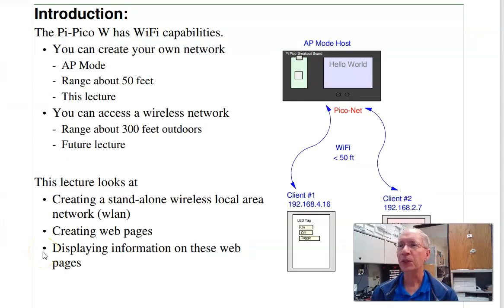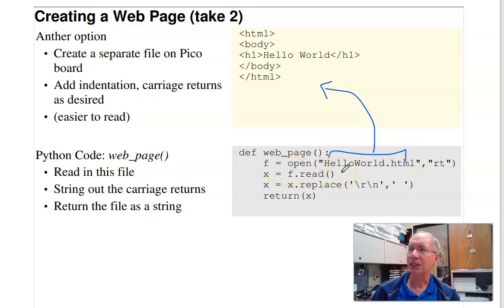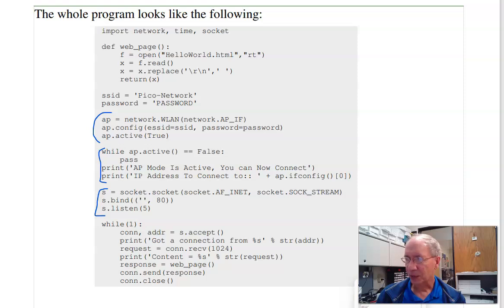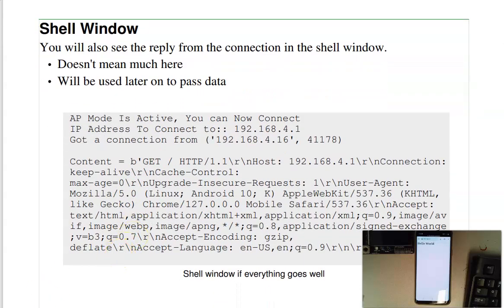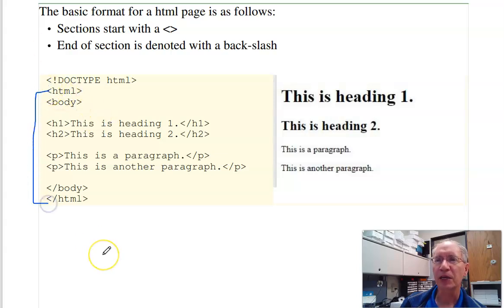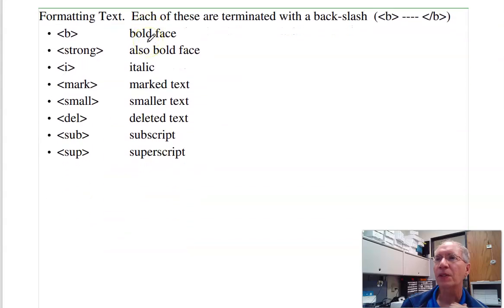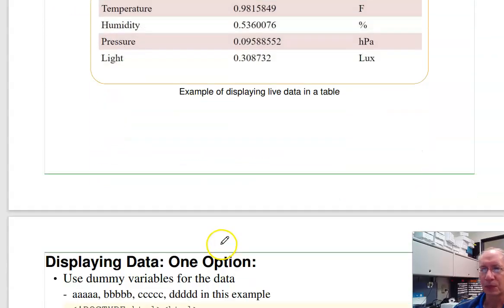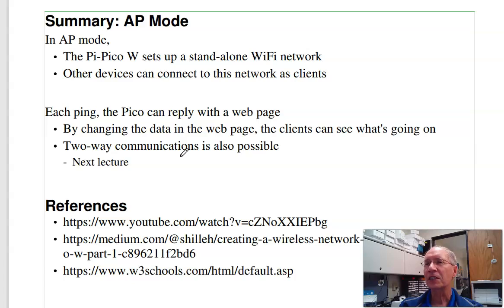ECE 476.32 WiFi in AP Mode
Lecture #32 for NDSU ECE 476/676 Advanced Embedded Systems.  (Setting up a local area network using a Pi-Pico and sending data to clients). Please visit Bison Academy for corresponding lecture notes, recorded lectures, sample code, homework sets, and solutions.